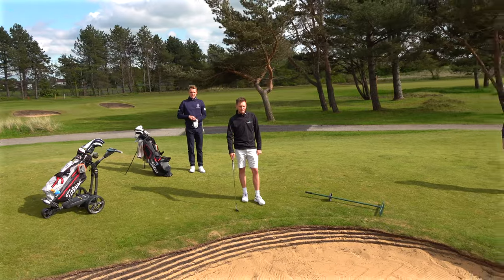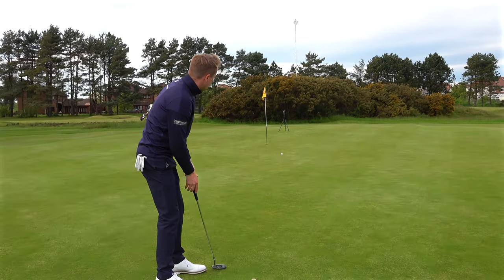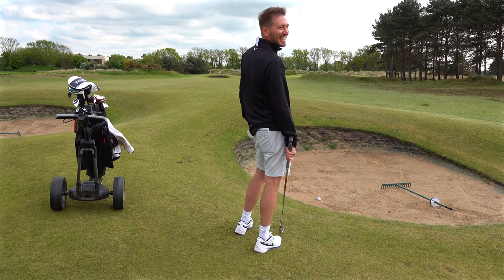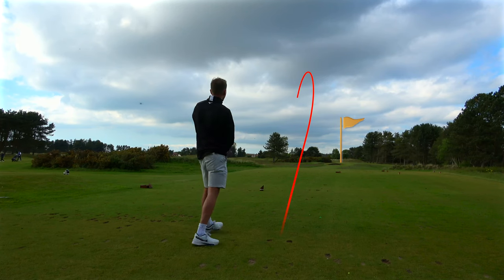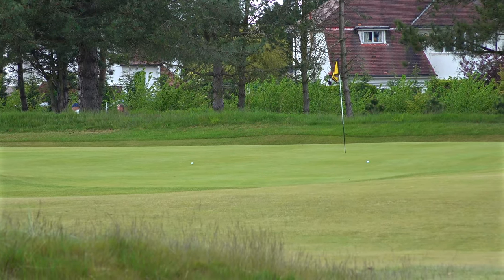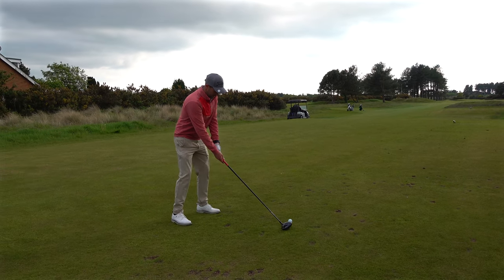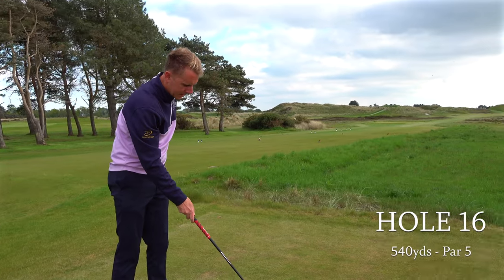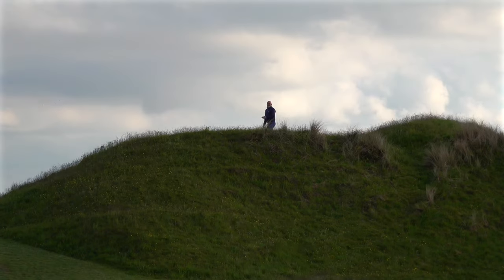GOLF COURSE VLOG / SOUTHPORT & AINSDALE Golf Club Match 6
Match 6 takes place at Southport and Ainsdale Golf Club! I have got PGA Cup player James Ruth as my partner, and Olly from Golfing Days has Dan Whitby Smith; also a PGA Cup player.

In My Bag:
Driver: Titleist TSR2
3 Wood: Titleist TSR3
5 Wood: TaylorMade RBZ
3 Iron: Titleist U505